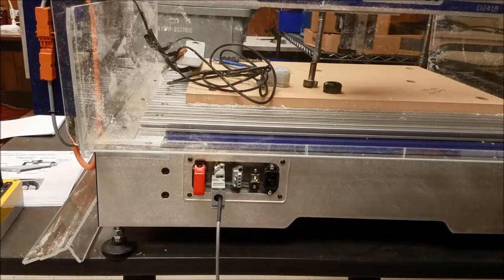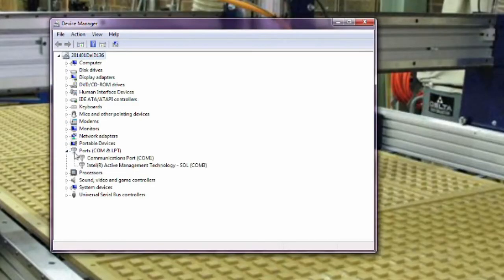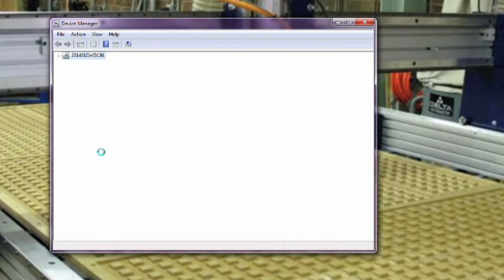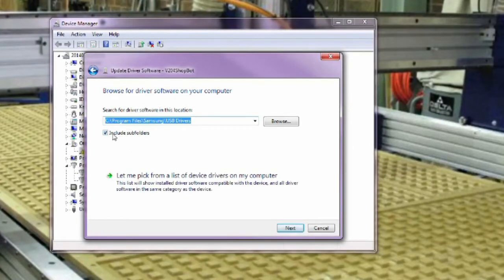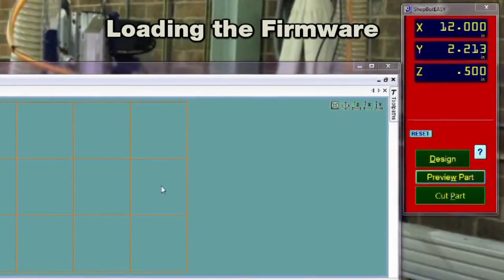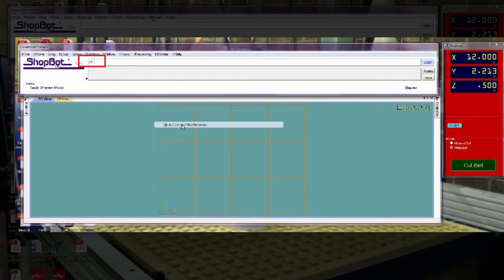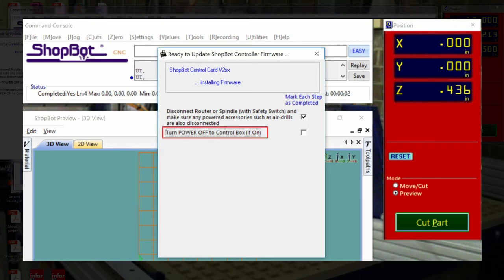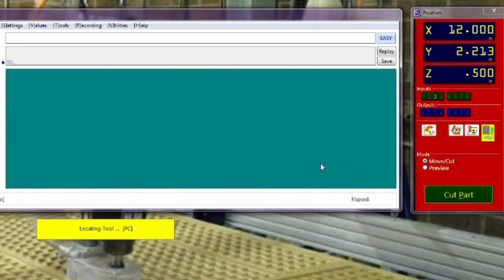Desktop Series - Powering Up and Connecting